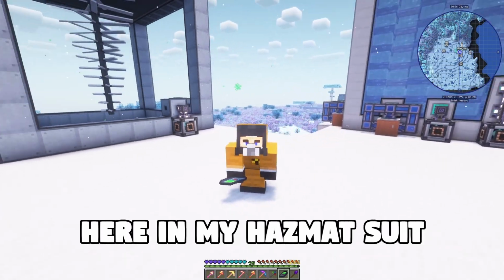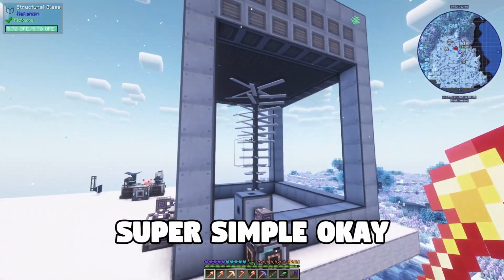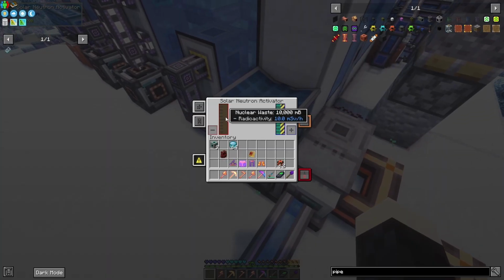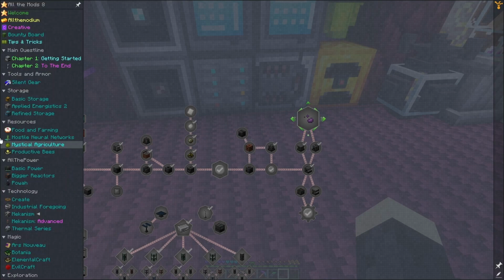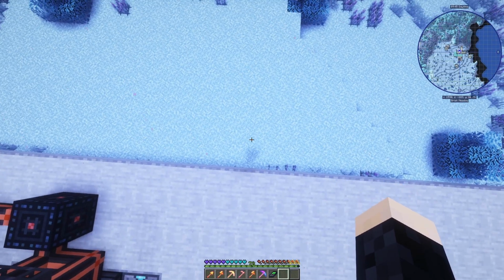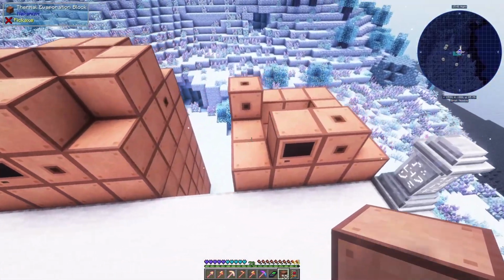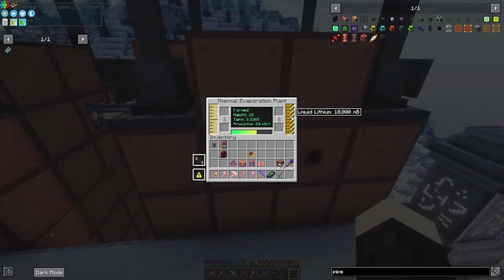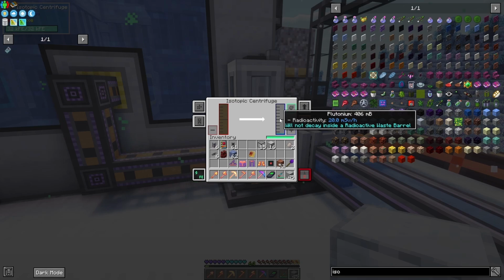Using The Thermal Evaporation Plant to Get Lithium!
In todays episode we will be talking about how you can get lithium with mekanism. you do this by using a thermal evaporation plant. in the beginning i also talk about how you can make an industrial turbine pretty simple. thats pretty much it straight and to the point. hope you learn from and enjoy the vid! don't forget to sub and like if you feel like i deserve more credit;)